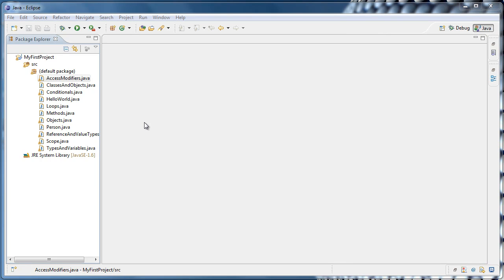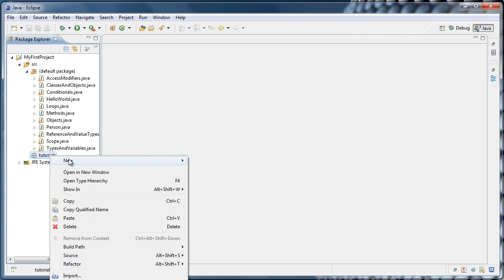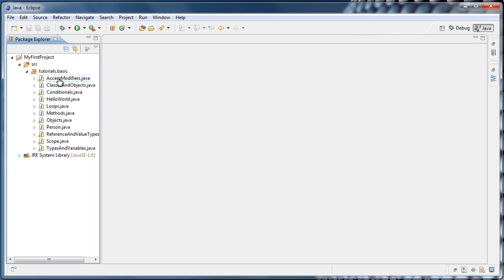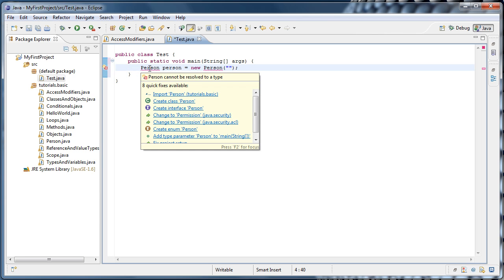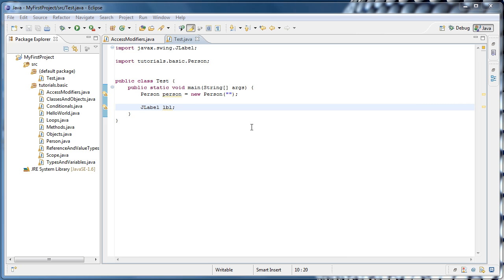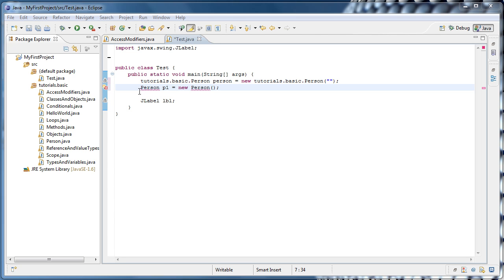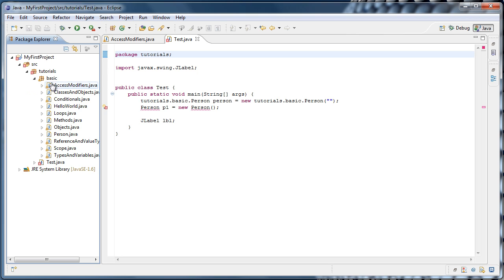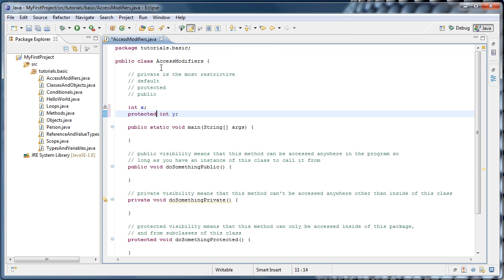Java Programming: 12 - Packages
In this tutorial, we learn how to create and nest packages. We'll move all of our existing classes into a new package, and use this and other packages in the future to keep our classes organized.

I change to a hierarchical view for packages, but feel free to keep a flat view if you prefer.

I also show how using packages avoids naming conflicts by showing an example of using a fully qualified class name instead of an import.

The default and protected access modifiers are discussed briefly since they deal with package wide access.